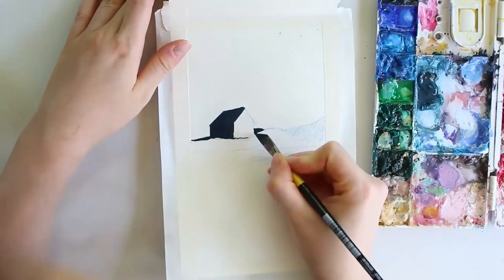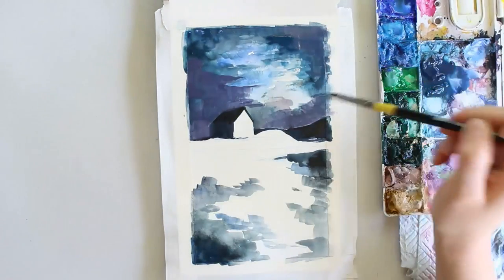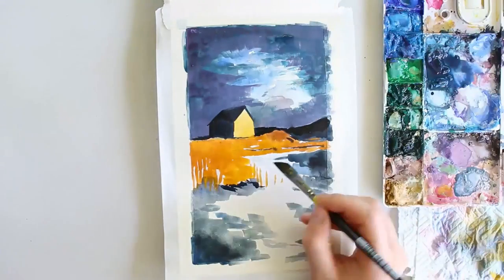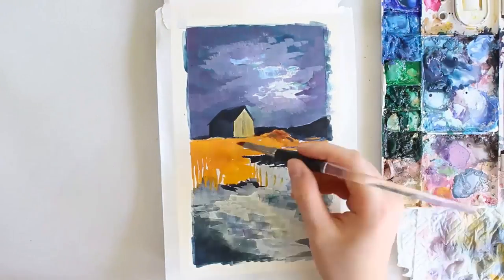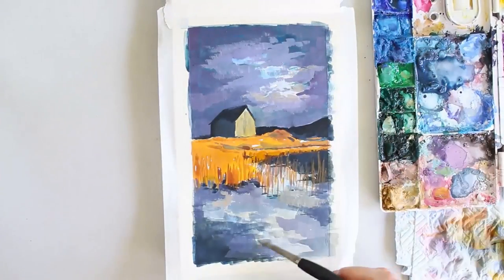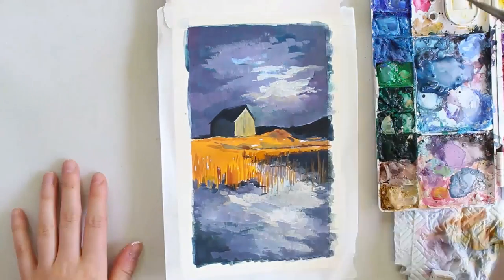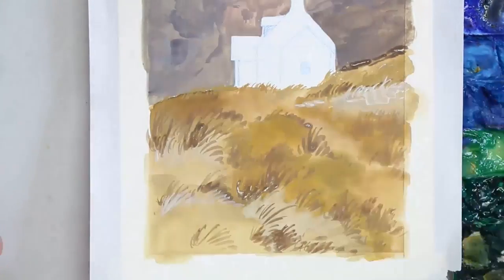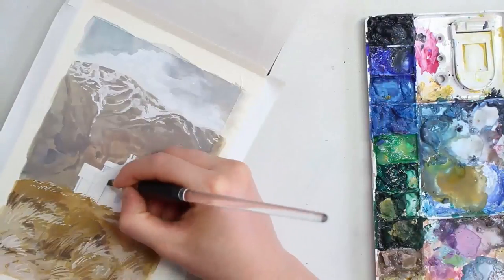Gouache Landscapes (3) - "Lonely Houses" // What I'm doing for Inktober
Interested in Sketchbook PDFs, Detailed Process PDFs of my paintings (including references, materials and step-by-steps), real-time videos, stickers, prints, early tutorials and more?

♦ SOCIAL MEDIA♦

★PRINTS AND SUPPORT★

🖌MATERIALS USED 🖌

♦ Daler Rowney Designers Gouache
♦ Winsor&Newton Designers Titanium White Gouache
♦ Moleskine Watercolour Sketcbook
♦ Carmine Red and Blue Colerase Prismacolor Pencil
♦ Twist Grip Angled Flat 4 Brush
♦ Faber-Castell 6 Brush

★OTHER STUFF★